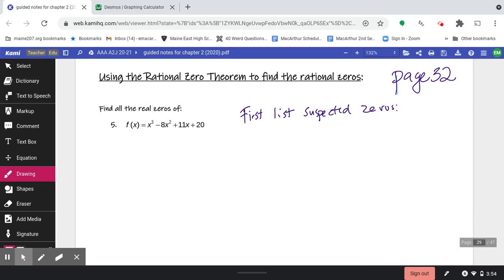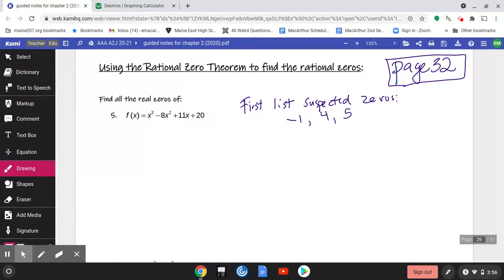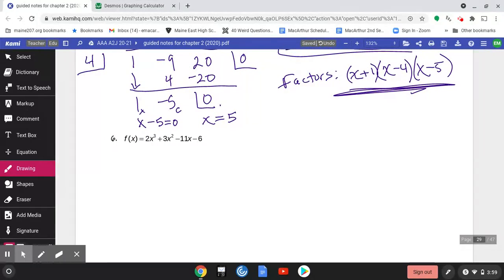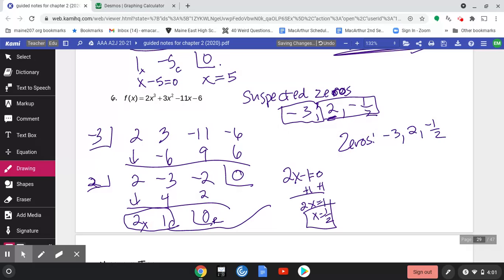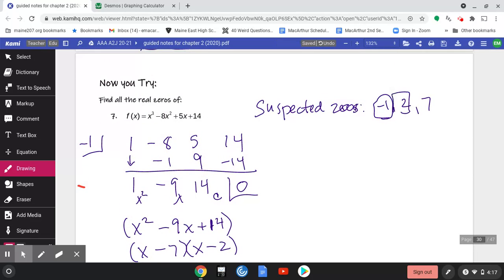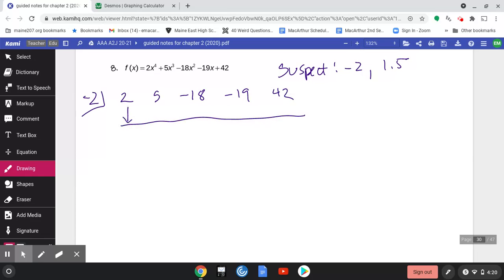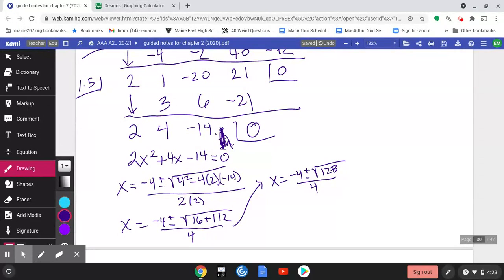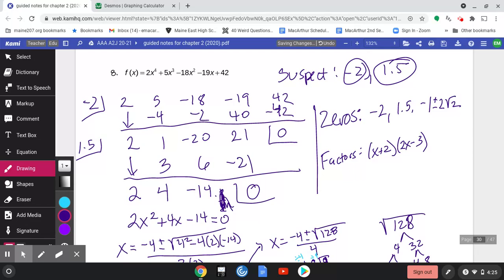2.6 - Finding zeros